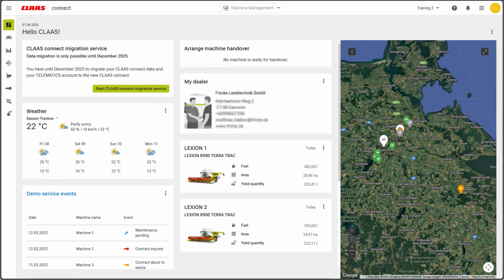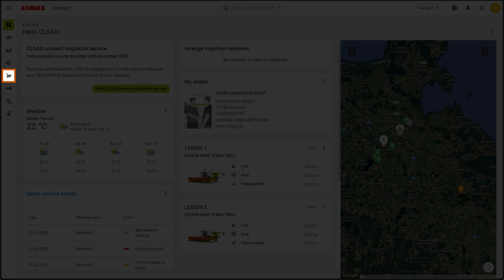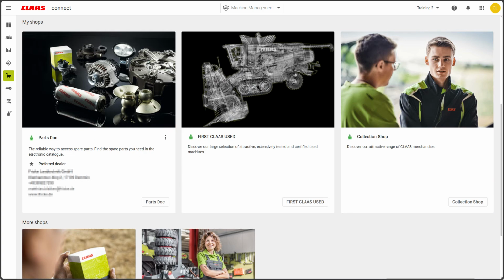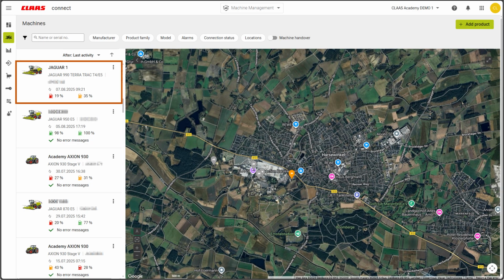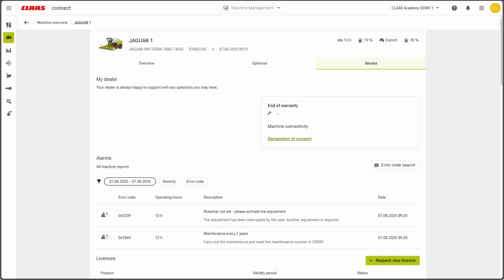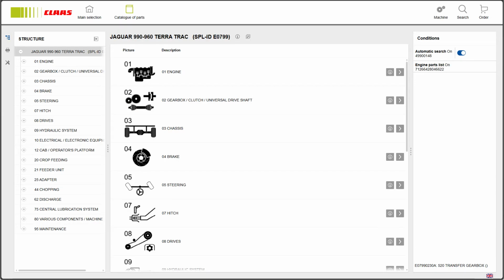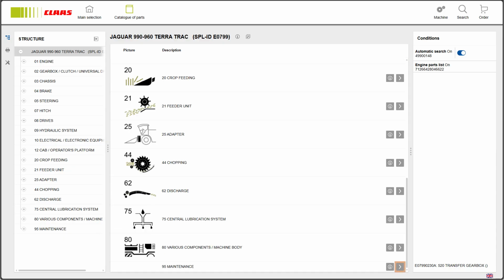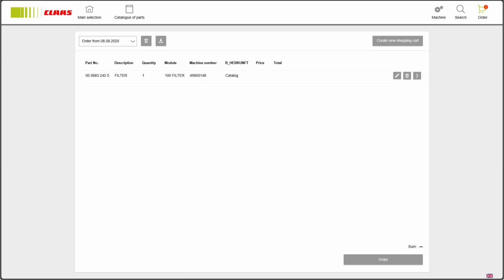CLAAS connect – Finding Spare Parts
Learn how to find and order spare parts for your CLAAS machines directly in CLAAS connect. Find the right CLAAS spare parts easily — either via the general shop overview or directly through the machine overview, where you can locate all specific parts for your machine. Order conveniently through your preferred CLAAS dealer or directly via PartsDoc.

0:00-0:37 Access via Shop Overview
0:37-1:46 Access via Machine Overview